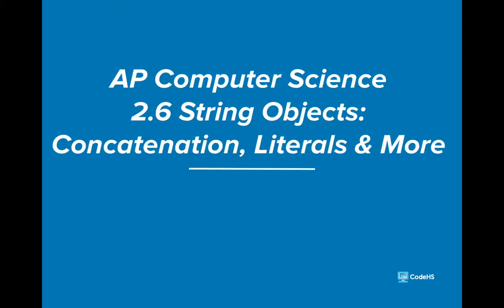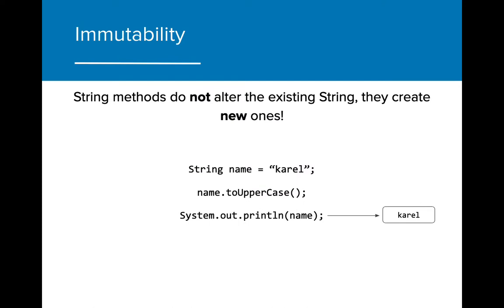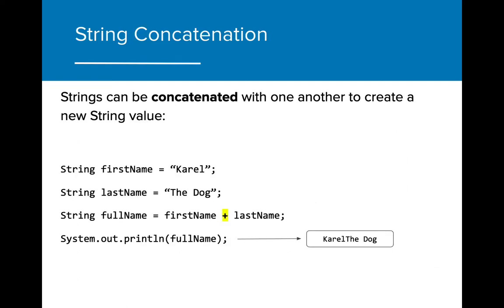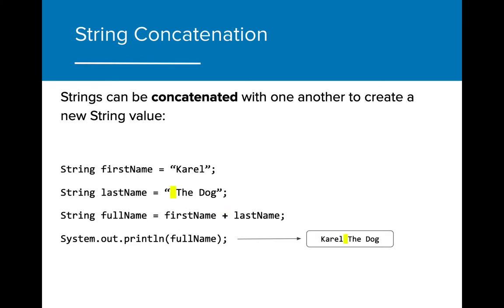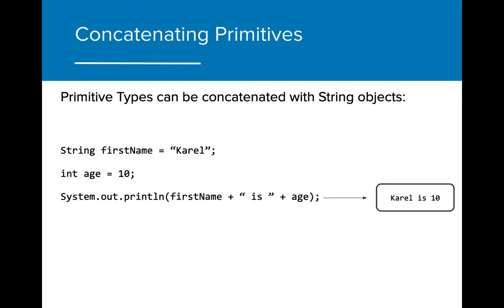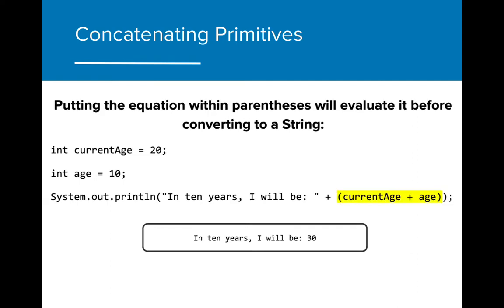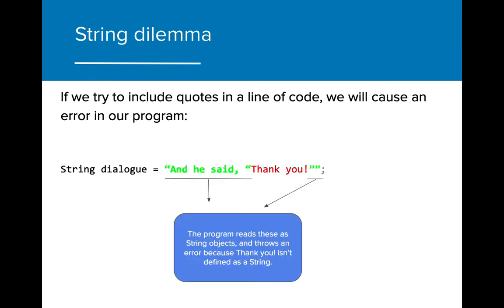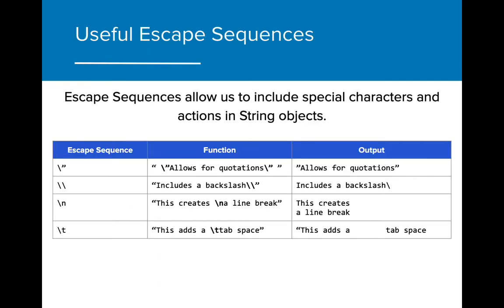String Objects (AP CSA)